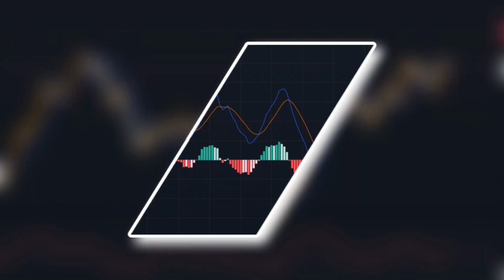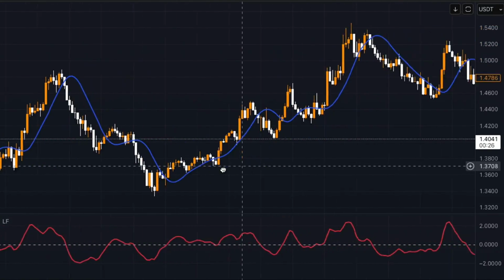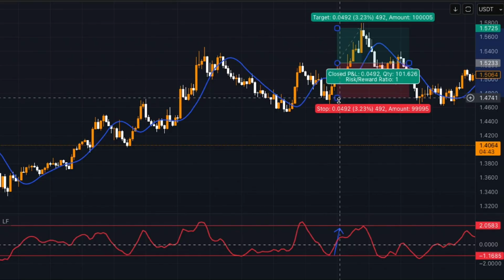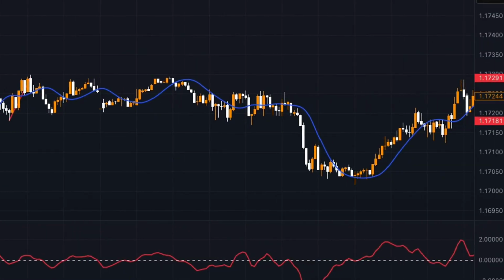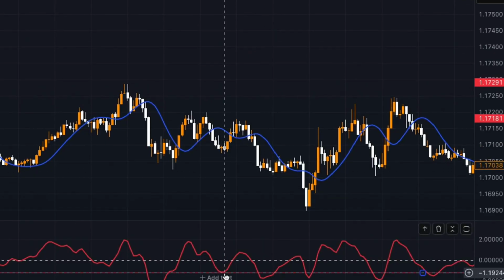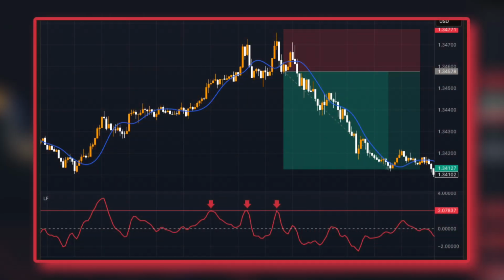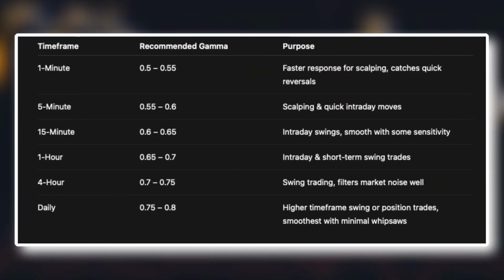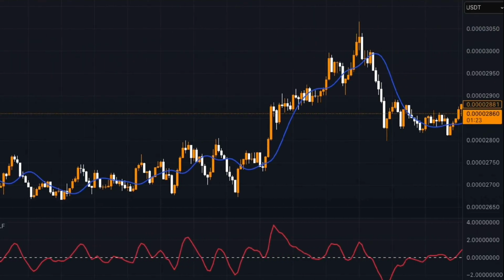This Indicator Is More POWERFUL than 10 Indicators Collectively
In this video, we break down how to trade using Laguerre Filters by PinecodersTASC, an ultra smooth oscillator that highlights momentum shifts with precision.
Perfect for scalping, swing trading, or even long-term setups.